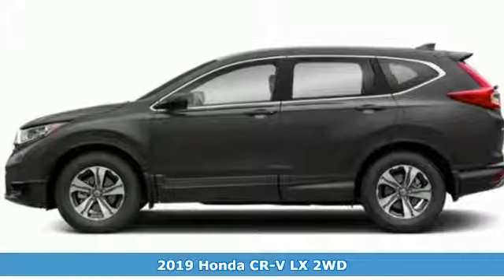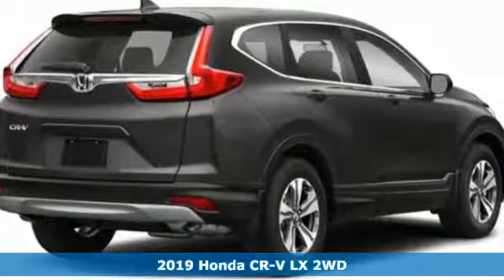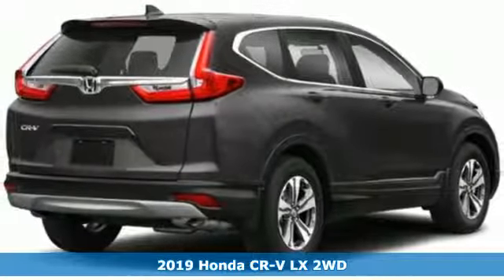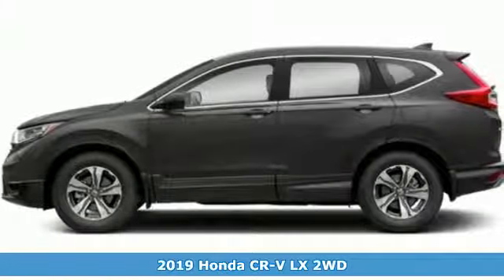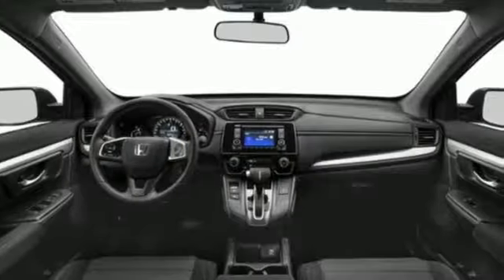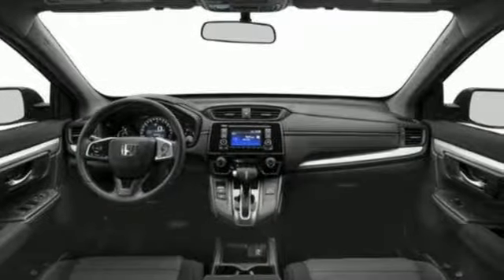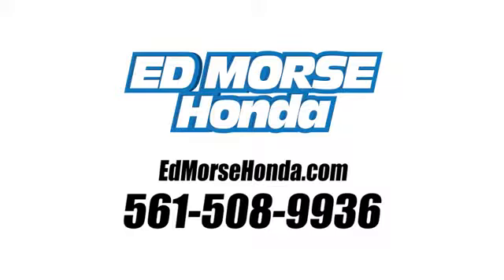New 2019 Honda CR-V West Palm Beach Juno, FL KH415674 - SOLD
Year: 2019
Make: Honda
Model: CR-V
Trim: LX
Engine: 2.4L I-4 16-Valve DOHC i-VTEC Engine
Transmission: Automatic
Color: GY/Modern
Stock #: KH415674
VIN: 2HKRW5H31KH415674
Ed Morse Honda is excited to offer this 2019 Honda CR-V. This Honda includes: BLACK, CLOTH SEAT TRIM Vinyl Seats Cloth Seats Leather Seats Premium Synthetic Seats MODERN STEEL METALLIC *Note - For third party subscriptions or services, please contact the dealer for more information.* Want more room? Want more style? This Honda CR-V is the vehicle for you. Save money at the pump with this fuel-sipping Honda CR-V. Intricately stitched leather and ergonomic design seats are among the details in which test drivers say that Honda CR-V is in a league of its own

Address:
3790 West Blue Heron Boulevard